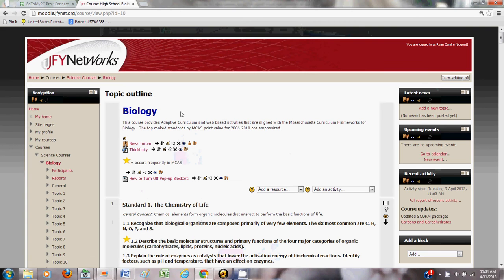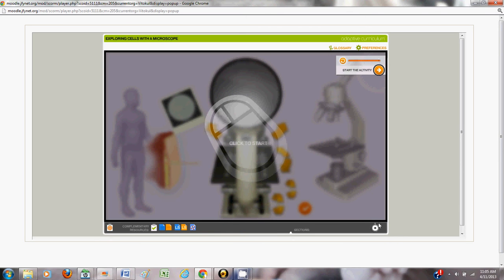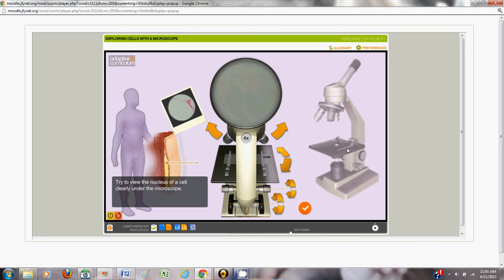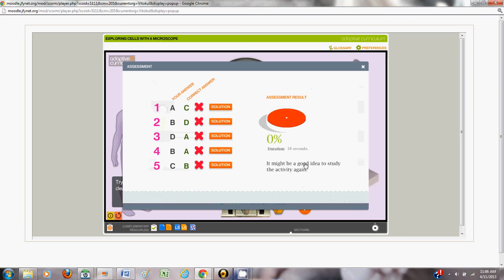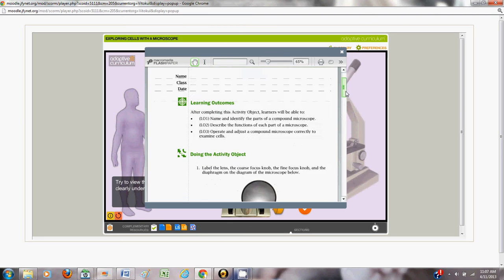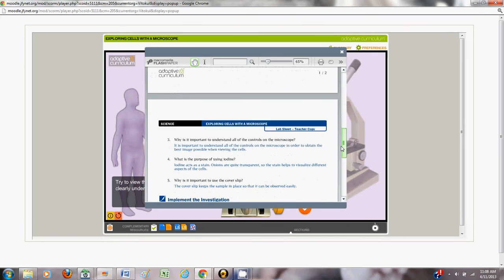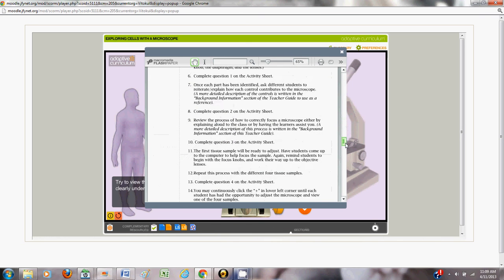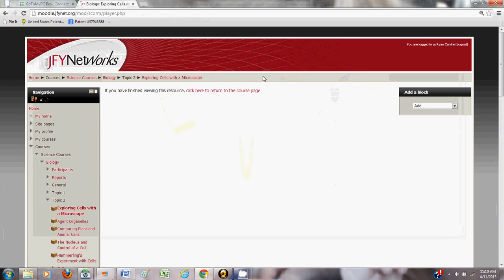Concept Development Adaptive Curriculum Activity Object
How to Use an Adaptive Curriculum Activity Object of the Concept Development Type